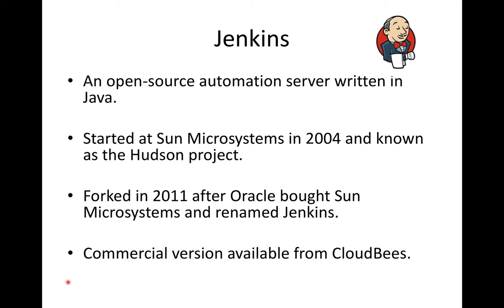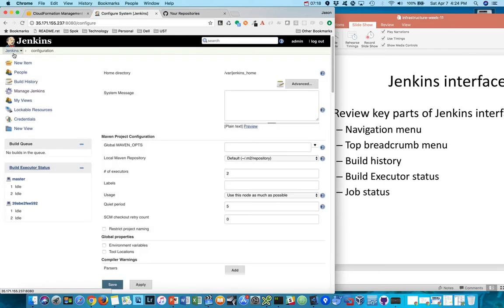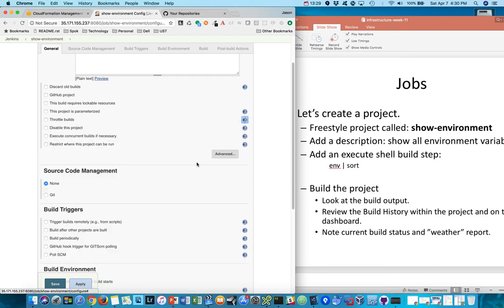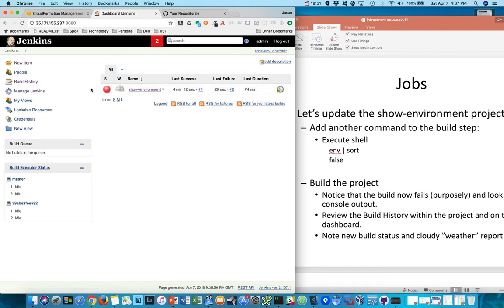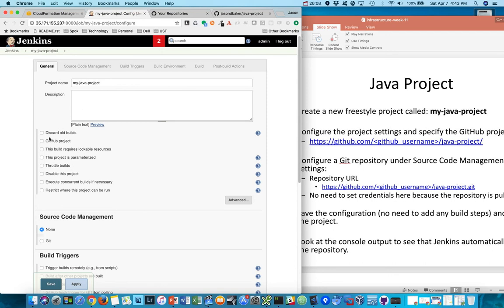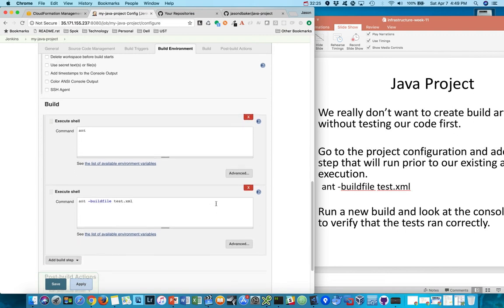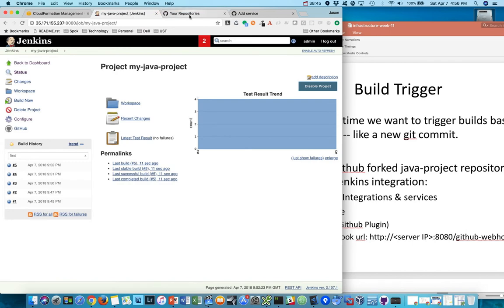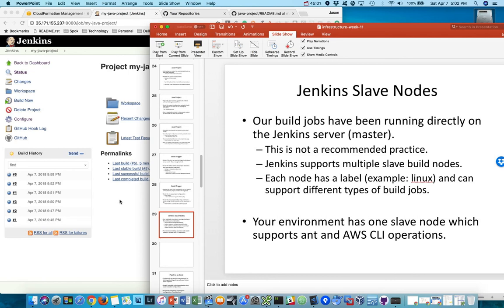DevOps & Cloud Infrastructure - Pipelines part 2